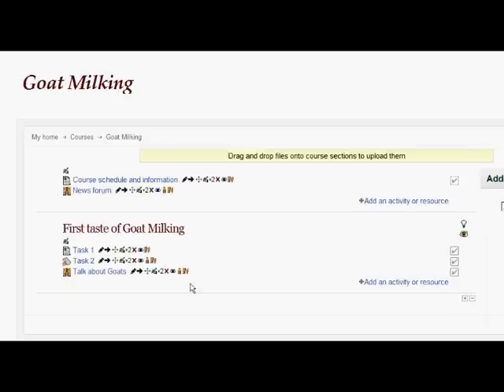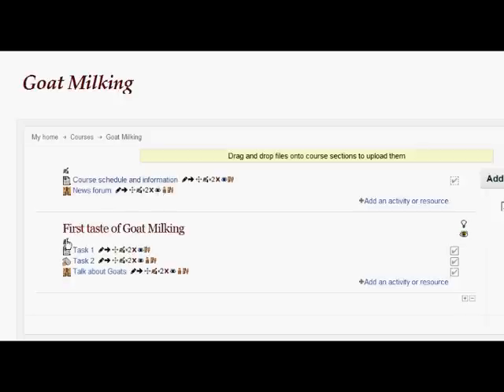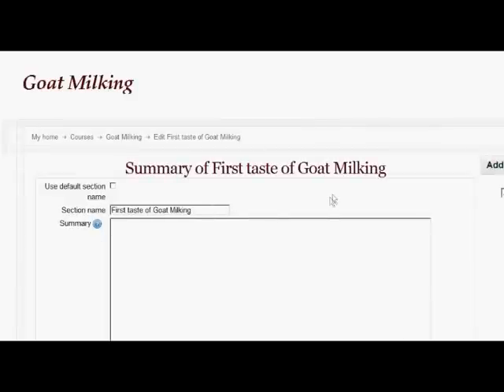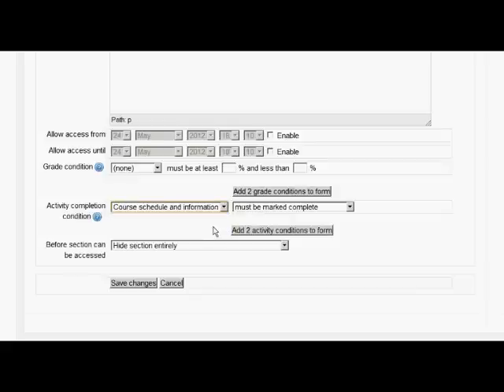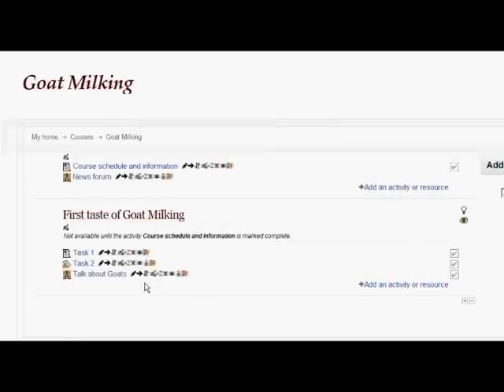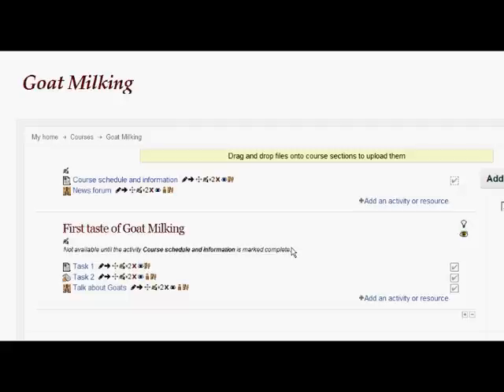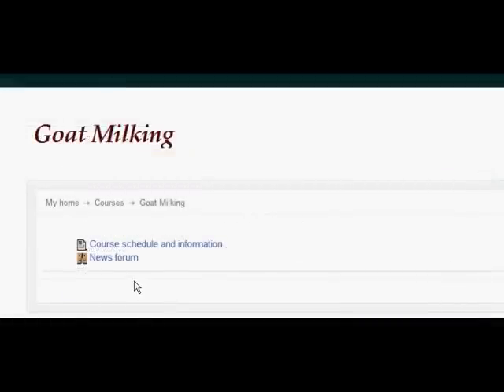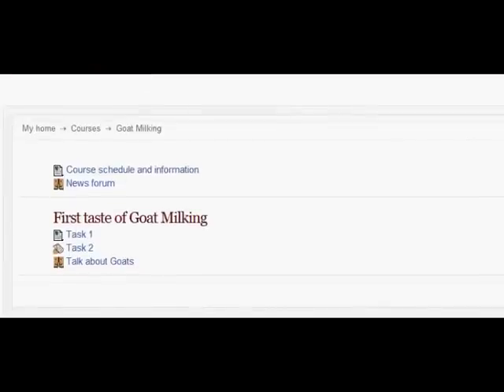Restrict access to course sections in Moodle 2.3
How you can set access conditions on topics or weeks instead of individual activities in Moodle 2.3 out in June 2013